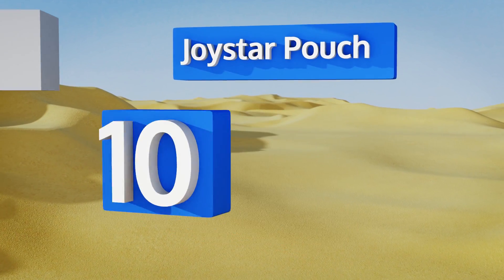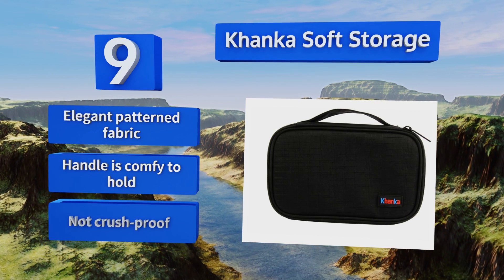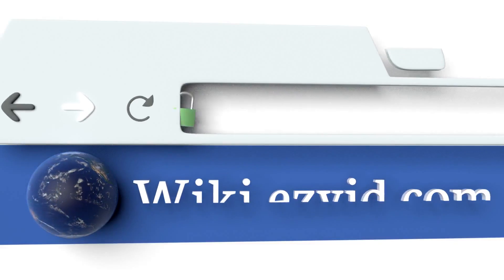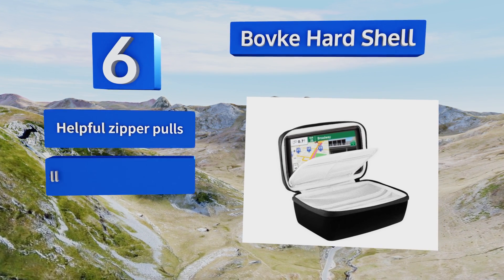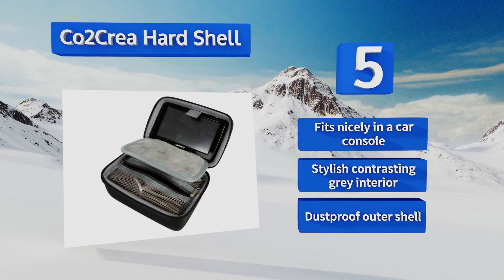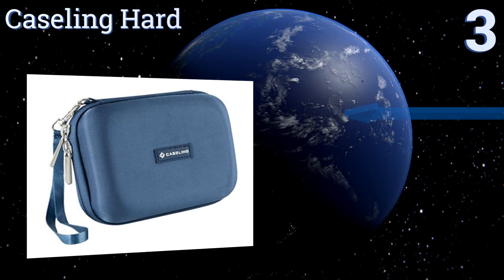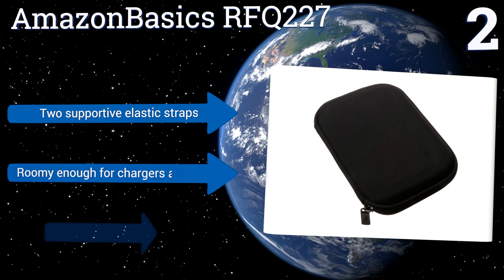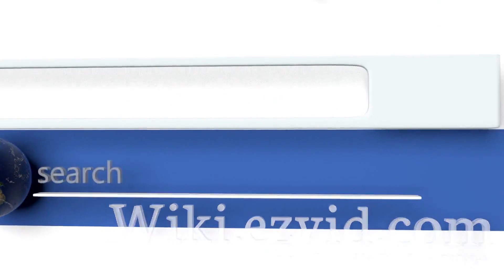10 Best GPS Cases 2018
Our complete review, including our selection for the year's best gps case, is exclusively available on Ezvid Wiki.

Gps cases included in this wiki include the garmin universal, bovke hard shell, evecase sleeve, caseling hard, co2crea hard shell, amazonbasics rfq227, khanka soft storage, case logic mgps-2, joystar pouch, and itrek hdcsxl5a.